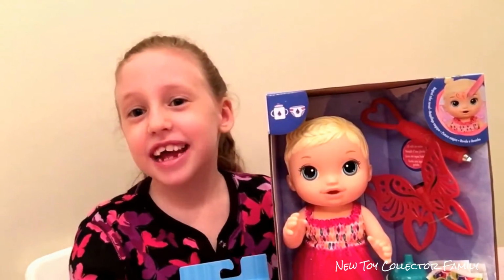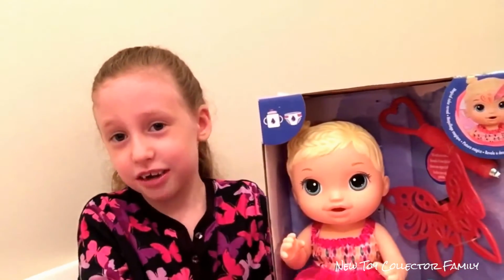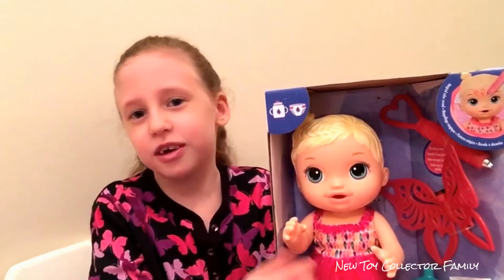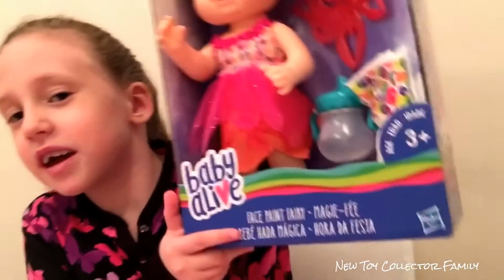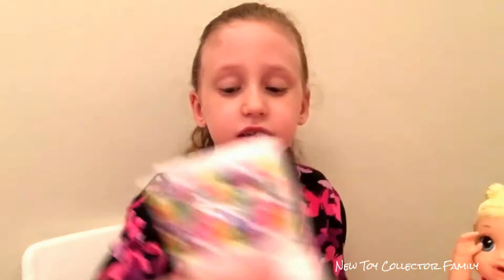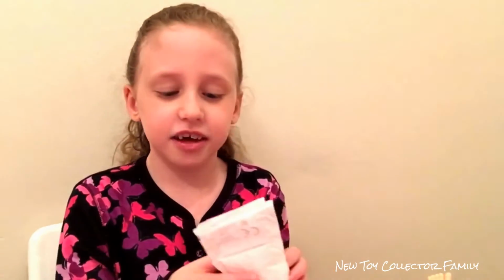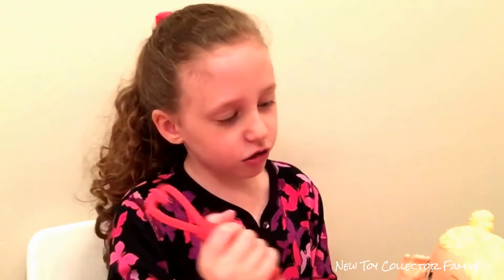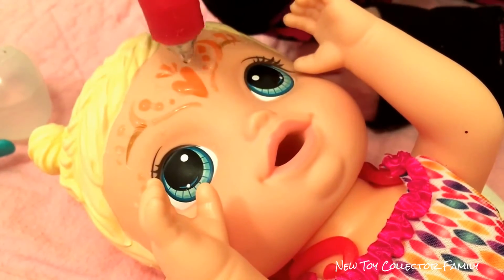Baby Alive Face Paint Fairy!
Opening New Baby Alive Face Paint Fairy!
Toy Review Video

Mercy Takes The Camera On Her Own For This Fun Baby Alive Video!

New Toy Collector Family
This Channel Features Family Friendly Entertainment
Toy Reviews & Family Fun

Family Fun Toy Reviews Featuring:
Baby Doll Nursery Room
Collector's Club Events
DIY Tutorials
Family Fun Vlogs
Haul Videos
Pretend Role Play
Reborn Baby Dolls and Accessories
Toy Unboxing Videos

USA